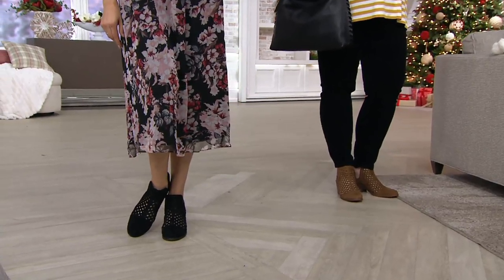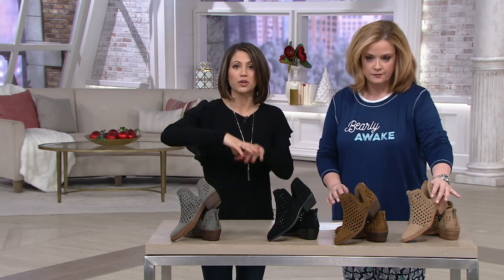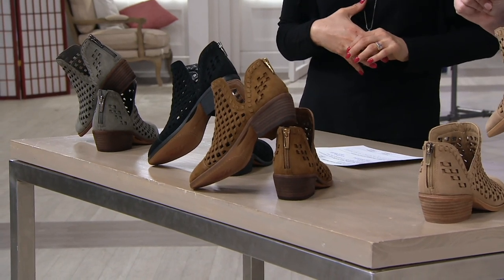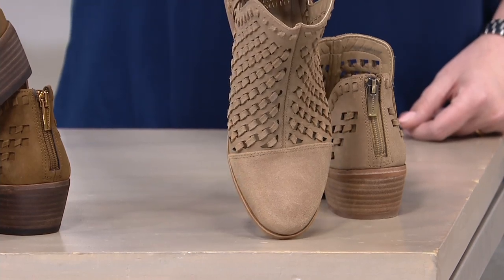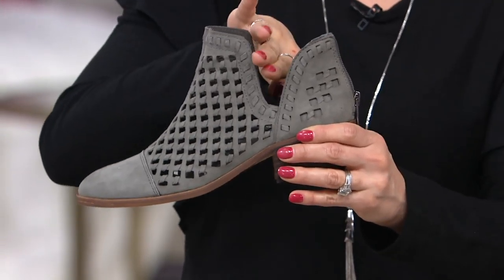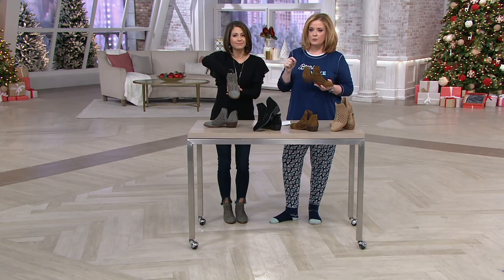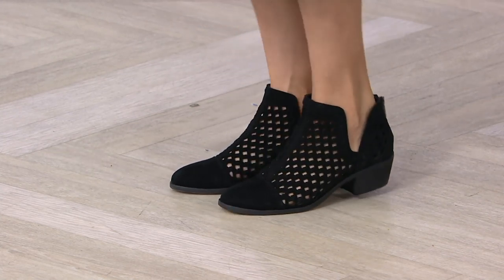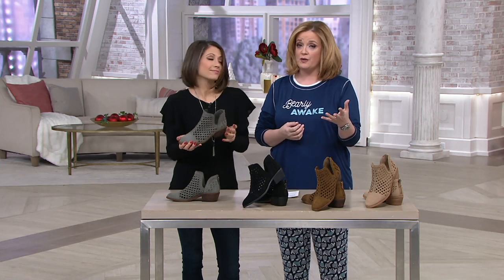Vince Camuto Suede Cutout Booties - Phortiena on QVC